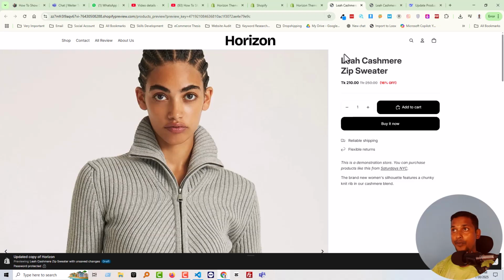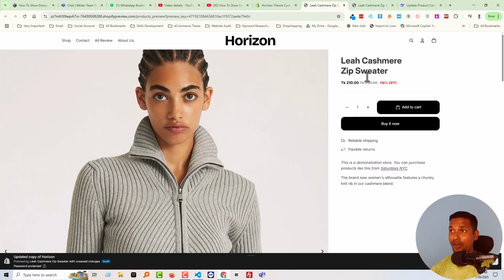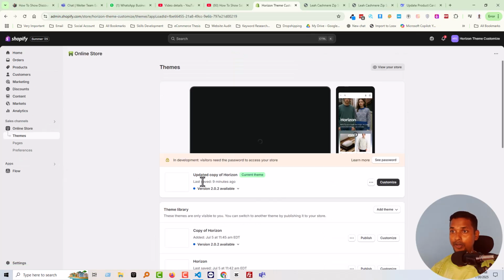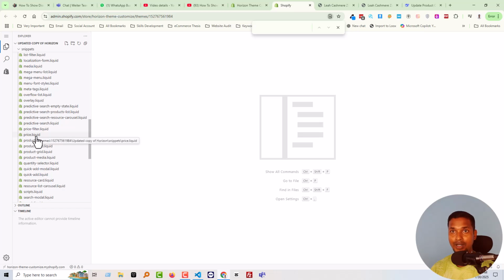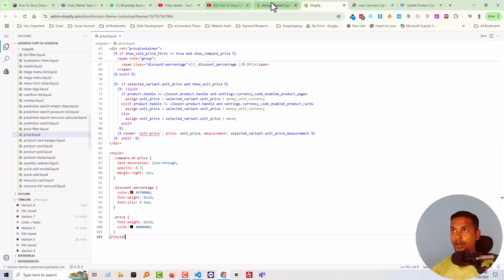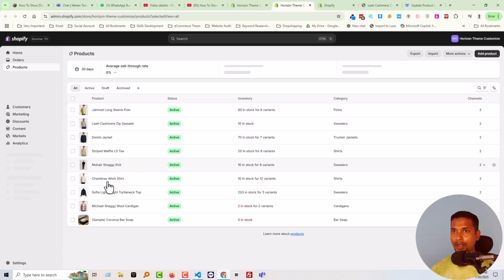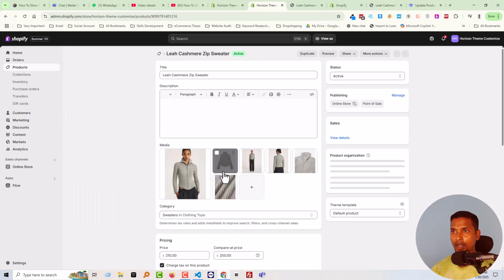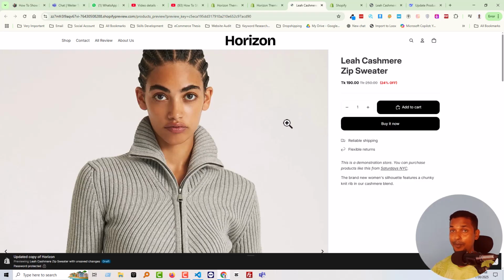How To Show Sale Discount Percentage In Shopify – Horizon Theme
Want to boost your Shopify store’s sales by highlighting discounts? In this step-by-step tutorial, you’ll learn how to display sale discount percentages on your products using the Horizon Theme. This simple yet powerful trick helps create urgency, improves conversions, and enhances the shopping experience for your customers.

✨ Benefits of Showing Discount Percentages:
✅ Increases Conversions – Clear discounts attract more buyers.
✅ Builds Trust – Transparent pricing improves customer confidence.
✅ Creates Urgency – Percentage tags encourage faster purchases.
✅ Enhances Visual Appeal – Makes sale products stand out.

🔧 What You’ll Learn:
✔ How to enable discount badges in Horizon Theme
✔ Customizing the discount display (color, size, position)
✔ Using Liquid code for dynamic percentage calculation
✔ Mobile-friendly adjustments

🚀 Perfect For:

Shopify store owners using the Horizon Theme

Dropshippers & eCommerce entrepreneurs

Marketers looking to boost sales with visual discounts

💡 Pro Tip: Combine discount badges with countdown timers for even better results!

🔗 Links & Resources Mentioned: (Add any relevant links here)

Let’s make your store more profitable—watch now! 🎥👇